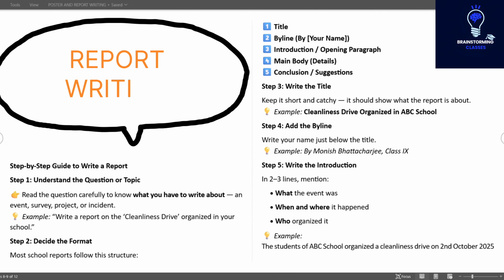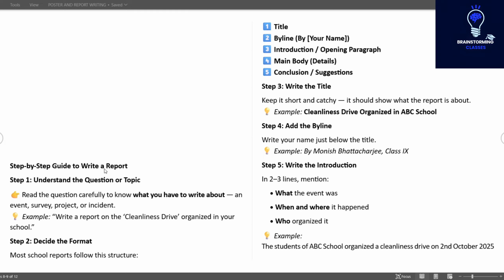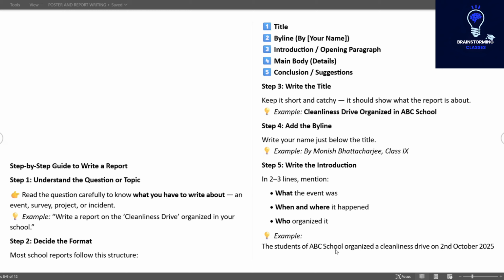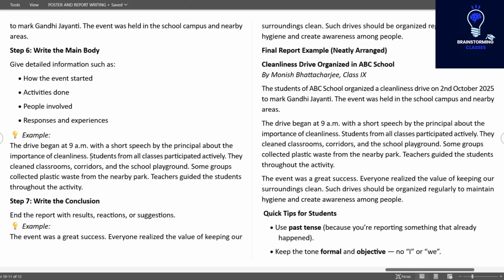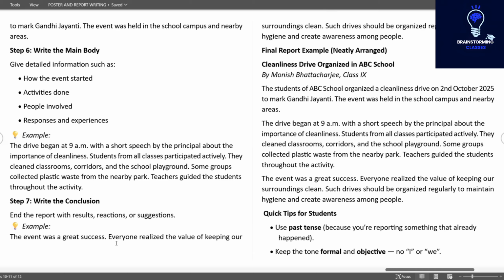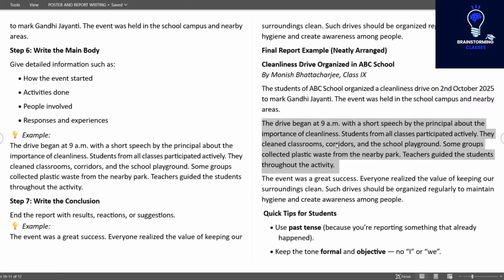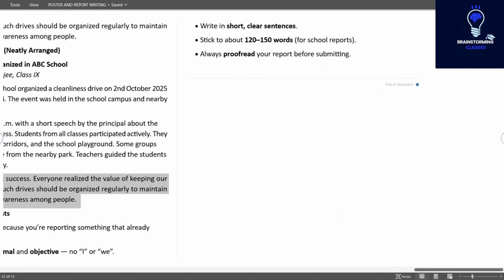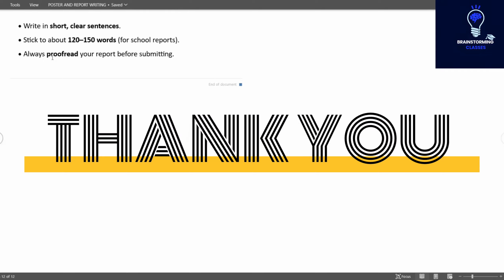Report Writing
The rules of report writing are explained in an easy manner